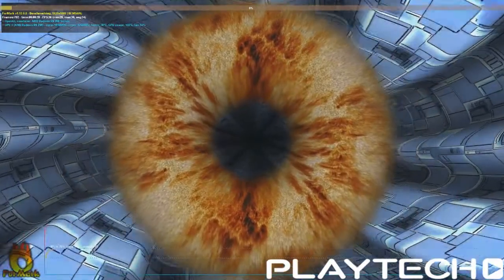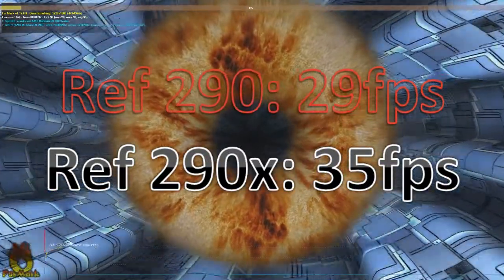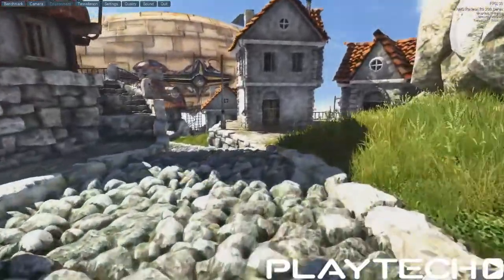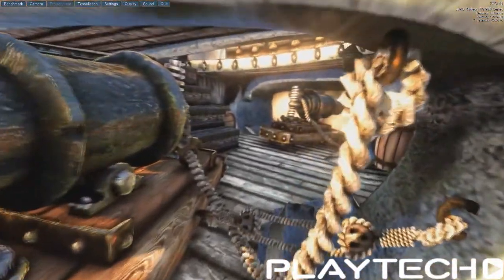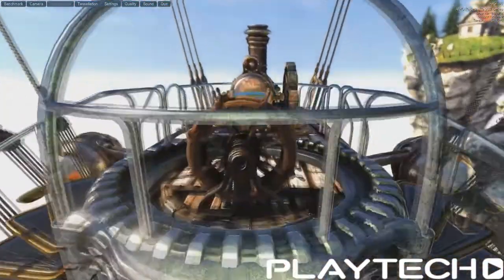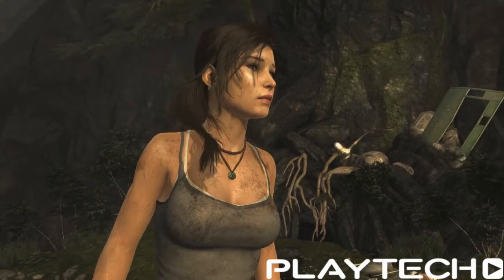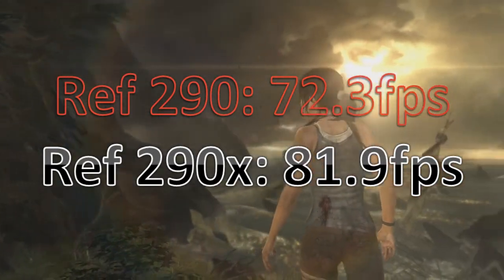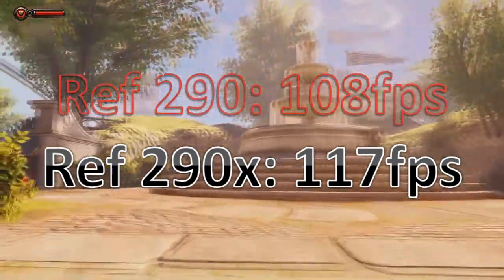290 vs 290x Showdown - Ref R9-290 vs Ref R9-290x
Reference R9 290 up against a Reference R9 290x!

for making this video possible!